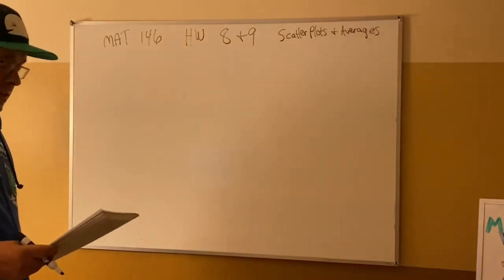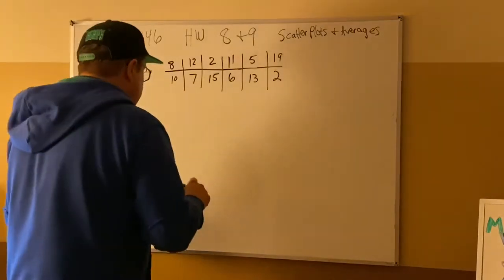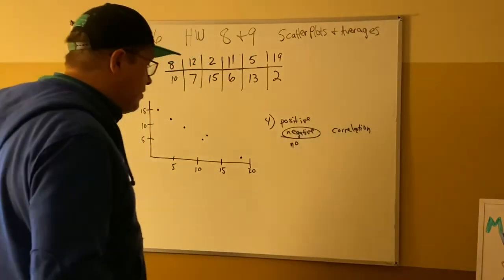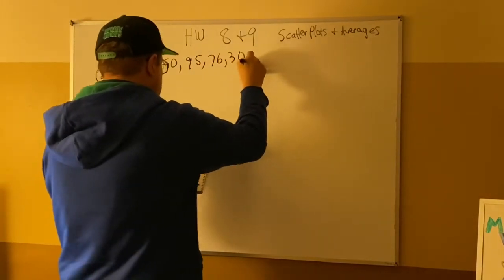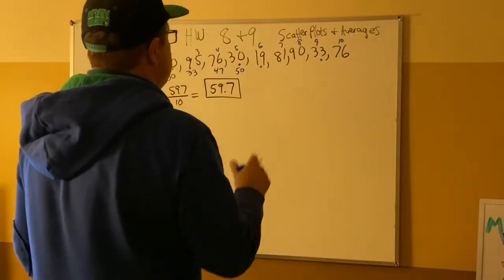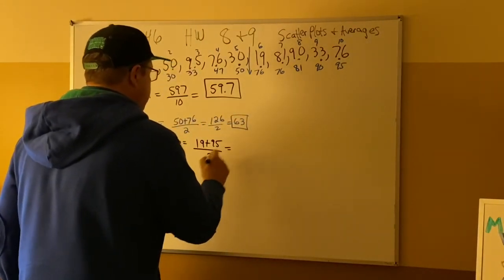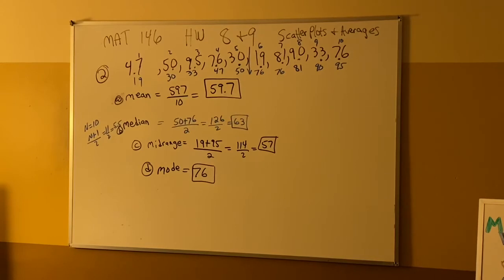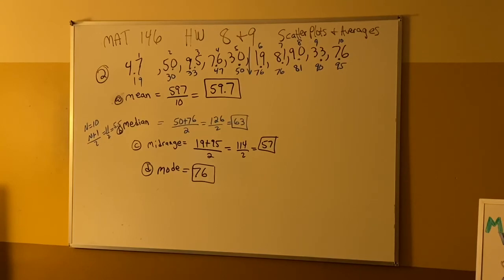146 Homework 8 + 9: Scatter Plots & Averages